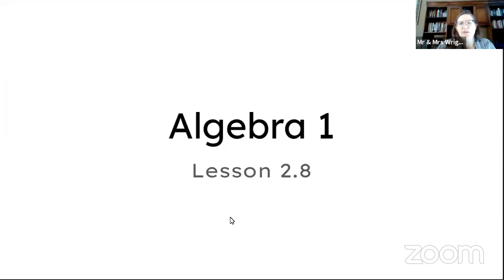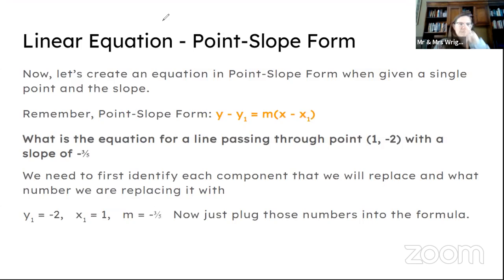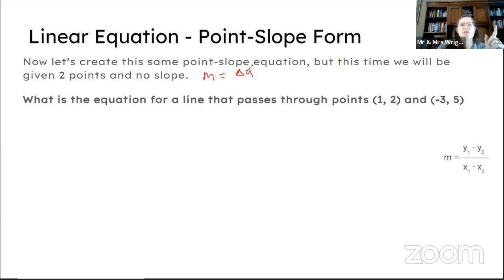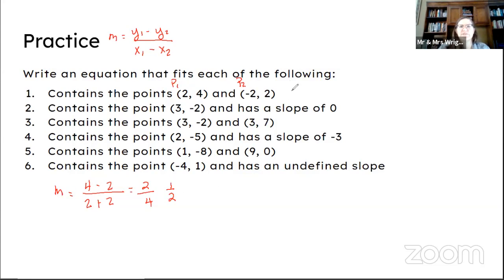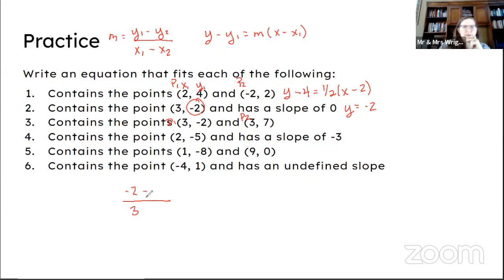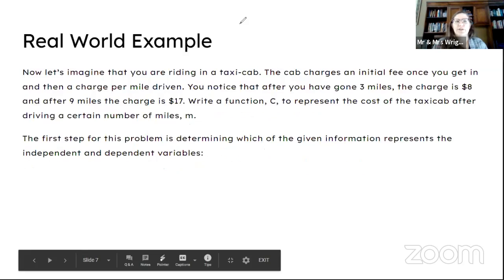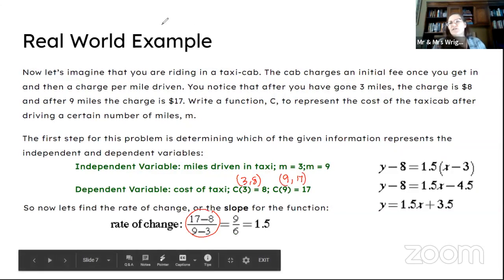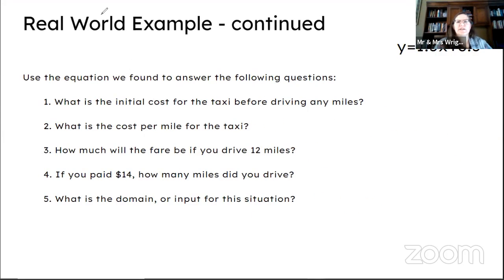Algebra 1, Lesson 2.8